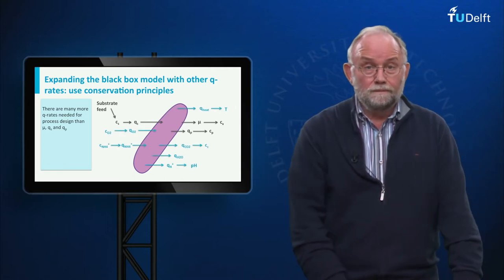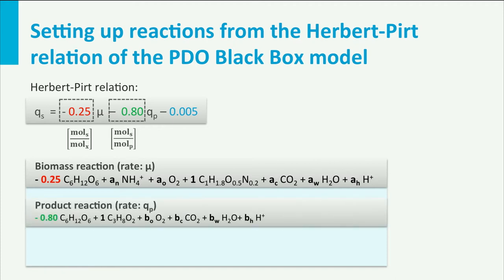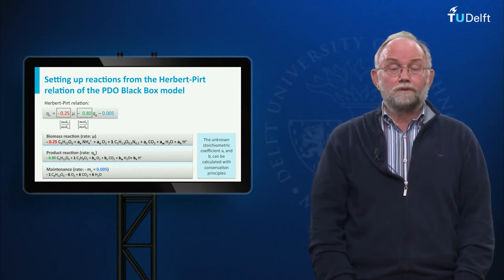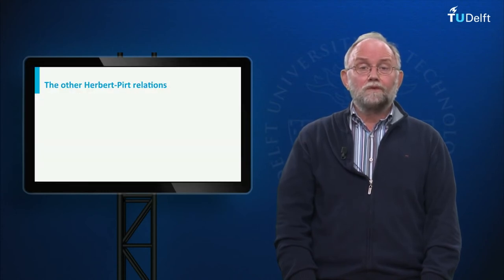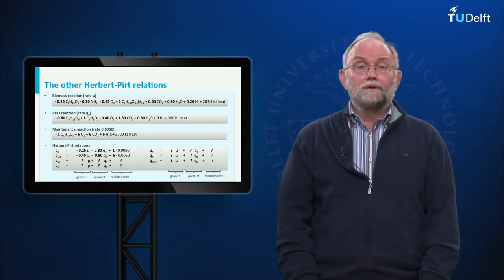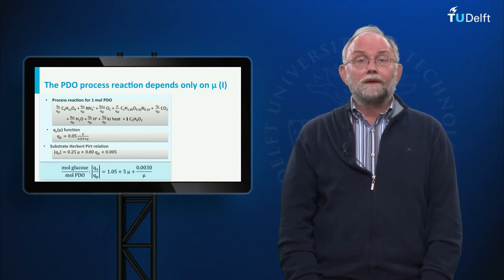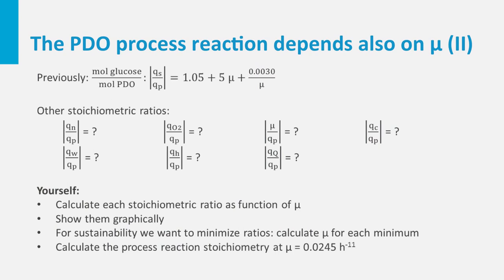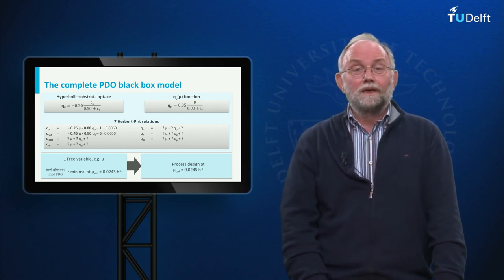TBP01x - 3.5 - Black box models: The PDO process reaction as function of μ